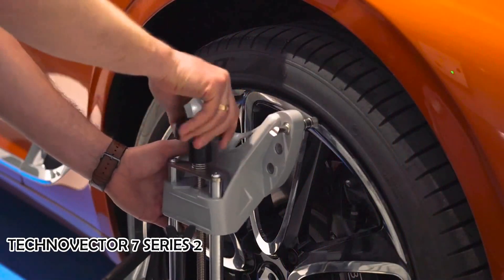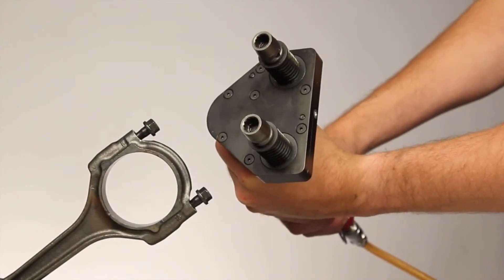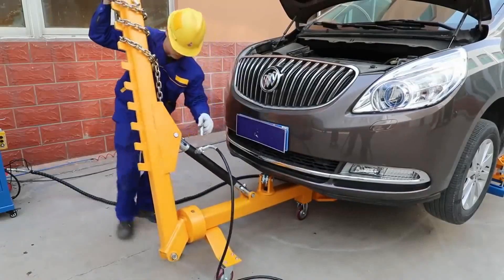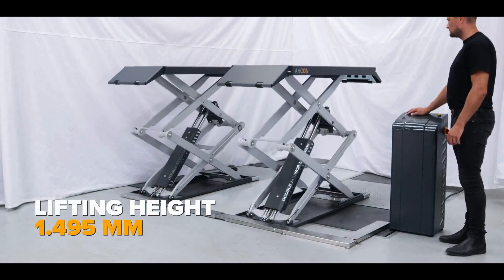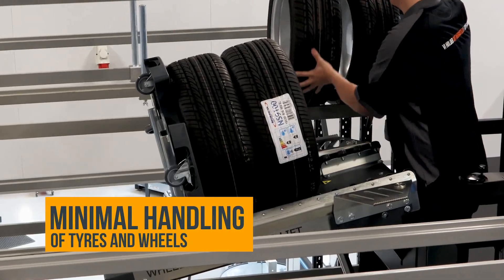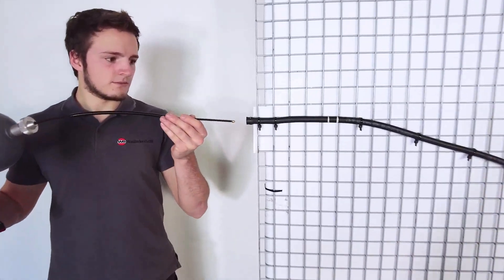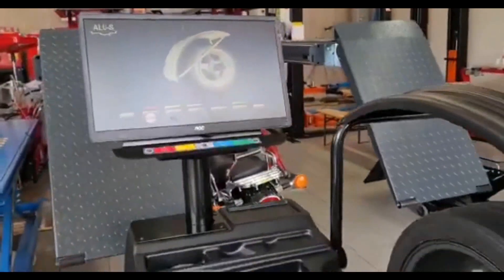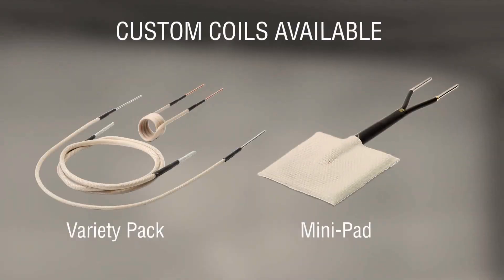Amazing Inventions That Are On Another Level | For Your Garage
Welcome to our YouTube video, where we showcase the most incredible inventions that are on another level, specifically designed to transform your garage into a realm of innovation and convenience. Get ready to be blown away as we unveil a collection of garage gadgets and amazing inventions that will elevate your garage experience to new heights.
From ingenious tools to mind-blowing machines, we've scoured the globe to bring you the coolest and most cutting-edge gadgets that will leave you in awe. These inventions are not just another set of ordinary tools; they are the embodiment of next-level engineering and design.
Prepare to witness the fusion of technology and functionality as we introduce you to the most amazing tools you've ever seen. Whether it's a revolutionary storage system that maximizes space or an automated device that simplifies your garage maintenance, we have it all.
But these inventions go beyond their practicality. They possess an element of awe that will captivate your imagination. Each gadget has been carefully crafted to push the boundaries of innovation, giving your garage a futuristic touch.
Join us on this journey as we dive into a world of limitless possibilities. Discover the mind-boggling creations that are reshaping the concept of what a garage can be. From automated systems that bring order to chaos, to mind-blowing tools that make every task a breeze, we've gathered the most remarkable inventions that will leave you speechless.
Are you ready to witness the garage of the future? Get ready to be amazed, as we showcase these amazing gadgets and inventions that are truly on another level. Subscribe now to our channel, where you'll stay up to date with the latest in garage innovation and become part of a community of enthusiasts who share a passion for extraordinary tools and gadgets.
Prepare to be inspired, astounded, and ready to take your garage to a whole new dimension.

The music used is exclusive and owned by our channel Dot. tech